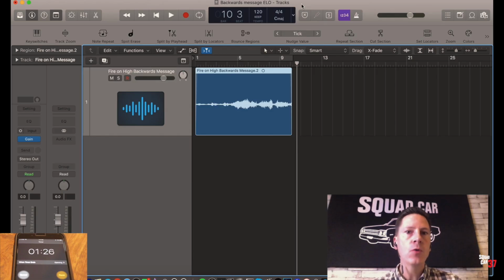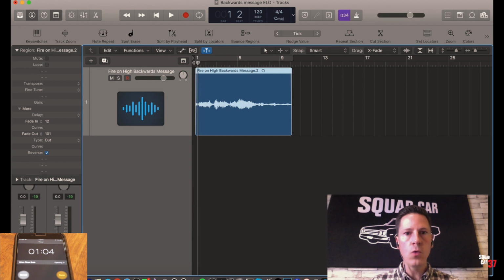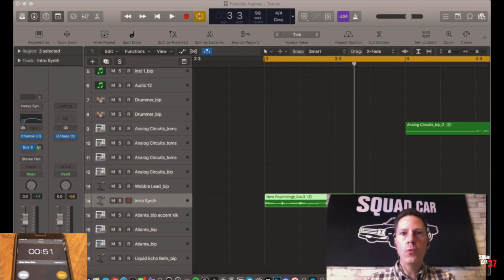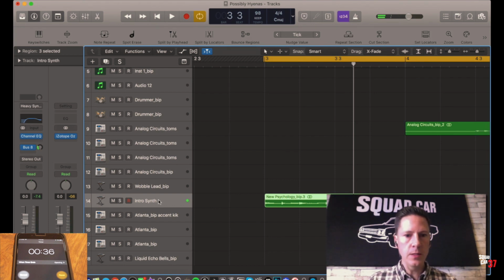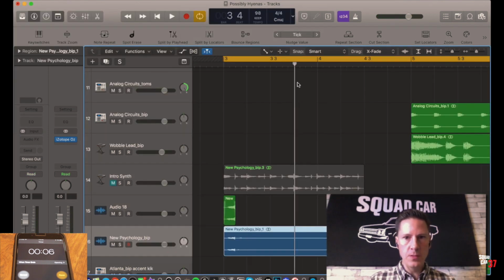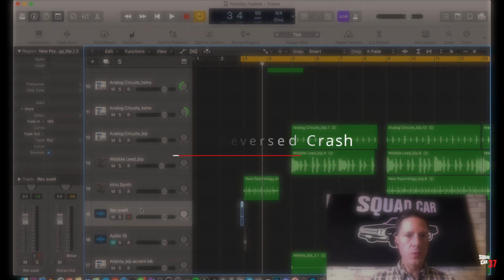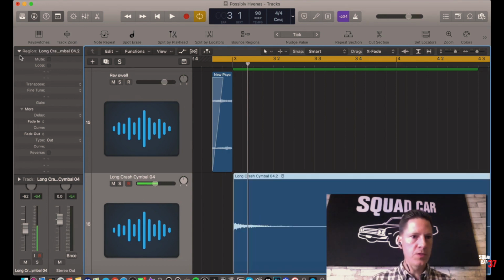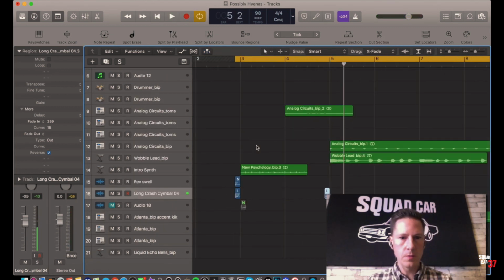Backmasking & Reversed Audio for Music Production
In this episode of Micro Tutorial Tuesday, I use Logic X to reveal a backwards message on an Electric Light Orchestra album. I also share two reversed audio techniques you can use in your next music production.

Hello good people! I’m Jason with Squad Car 37 Audio Productions. I’m a music producer, vlogger and stunt guitarist. This channel is dedicated to inspiring and encouraging creativity. I share music production tutorials, guitar playing techniques and songwriting tips among other things. I show you how to collaborate with artists from all over the world in my Virtual Jam Sesh series. Join me on quirky audio adventures and see how I make music from non-traditional items, a process called recording found sounds.

Music composed by Jason Price. Do you need music? Let me know.

Would you like me to assist you with a music project?

THE GEAR I USE:
Click the links below to see and purchase the gear I use. Hope this is helpful and thanks in advance!

MAIN MUSICAL INSTRUMENTS AND FX
Guitar I use on almost everything
Favorite stunt guitar
Main Acoustic Guitar
Mini-Moog synth
Whammy pedal
Wah Wah pedal
Ebow guitar FX (Great for creating pads if you add reverb)

RECORDING GEAR
Go-to portable recording Interface
Multi-channel recording interface
Studio monitor speakers
Reflection filter for recording vocals
Favorite pocket-sized touch pad

MICROPHONES
Inexpensive must-have microphone
Great German-made vocal microphone
Affordable super-sounding vocal microphone
Small condenser microphone great for overheads, cymbals and acoustic guitars
Affordable Drum microphone set
Incredible mic for toms

VLOGGING GEAR
Flexible tripod
Main vogging camera
Main vlogging camera lens
Must-have inexpensive lens
Vlogging microphone
External hard drive for music and videos
Drone (newest model)